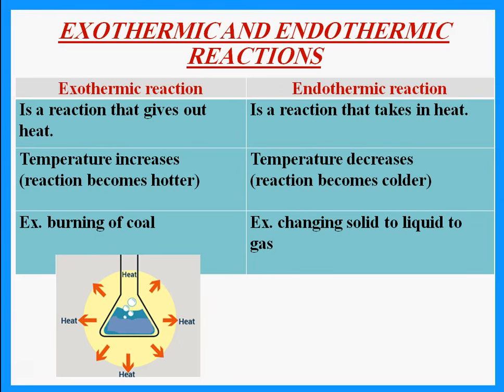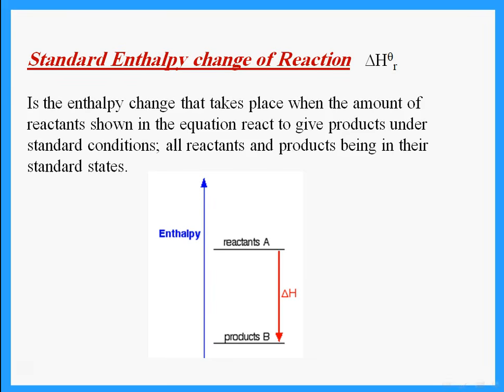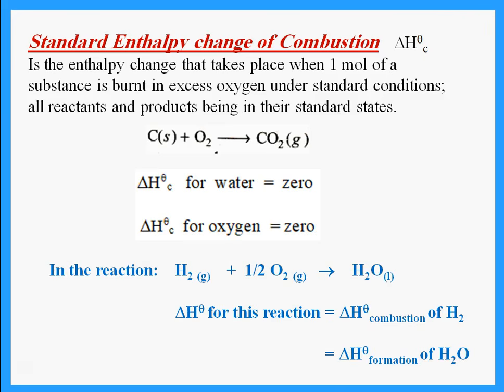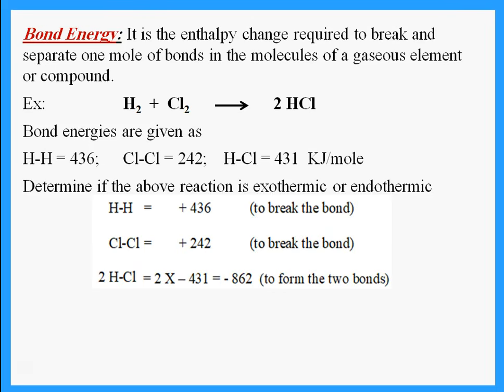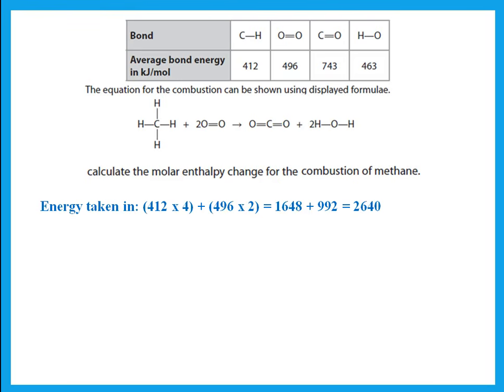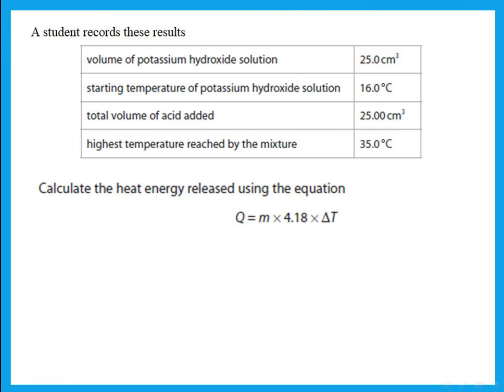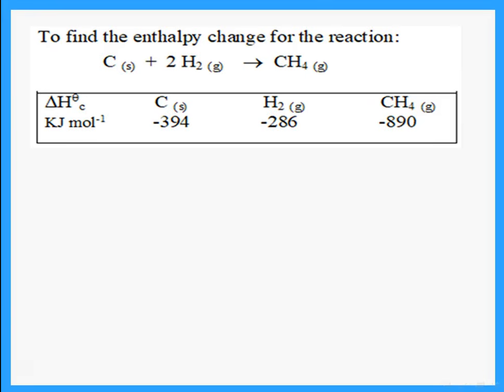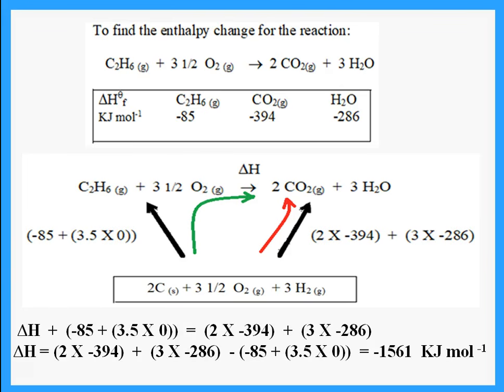IAS Chemistry Edexcel Unit 2 Ch 1 Energetics Dr Hanaa Assil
Energetics, Enthalpy changes for Exothermic and Endothermic reactions for IAS Chemistry Edexcel Unit 2.